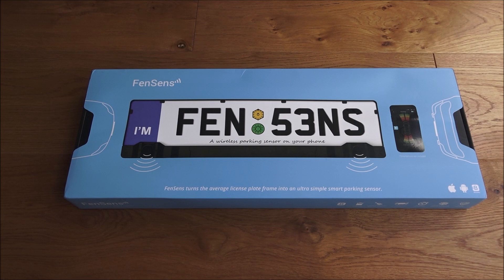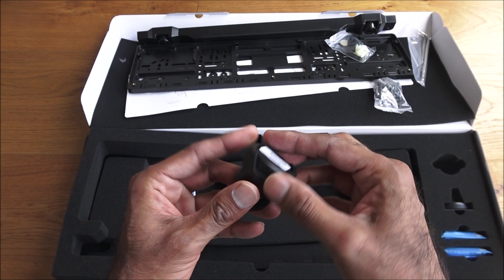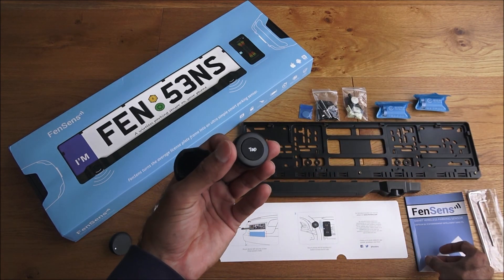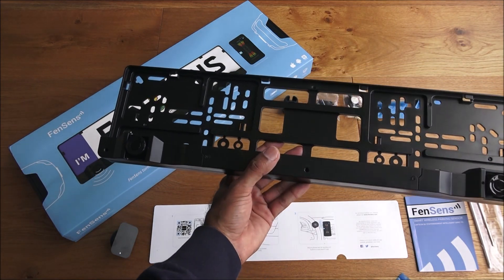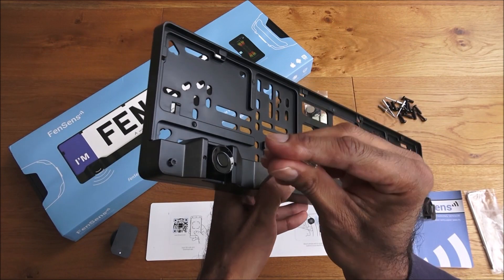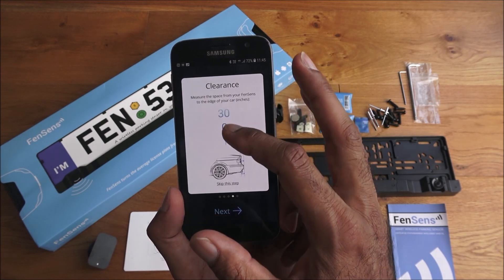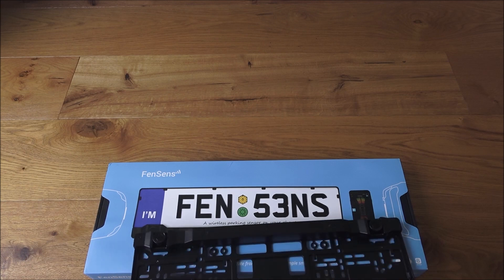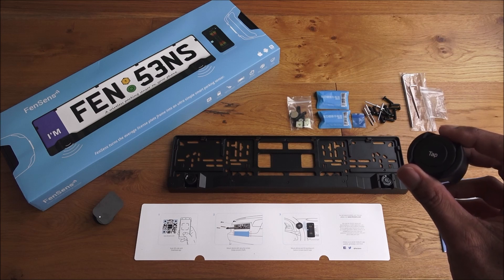Smart Wireless Parking Sensor - 100% Wireless, Easy-Install [Hands on Review and Test]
FenSens European Smart Wireless Parking Sensor - 100% Wireless, Easy-Install, Available for iOS and Android

Product Description
Meet the world's first wireless, hands-free, number plate frame based parking sensor with a mobile app. For iOS and Android. Patent pending. Upgrades any car with cutting edge backup parking sensor technology. Parking sensors have improved safety for many drivers, yet 80% of drivers still don't have rear parking sensor technology because current options are costly and require professional wiring installation. We created the patent pending FenSens to make parking easier and safer than ever. SEE (visual display), HEAR (beeps), and FEEL (vibration) near-by objects in your blind spots from the convenience of your mobile phone (hands-free). FenSens offers today's cutting edge backup parking sensor technology that's easy-to-use, easy to install. This is the European 520mm by 110mm to 120mm version which fits most European, Middle East, and Commonwealth countries. Please review and adhere to local license plate laws. Always check your blind spots and never solely rely on technology for safe driving.